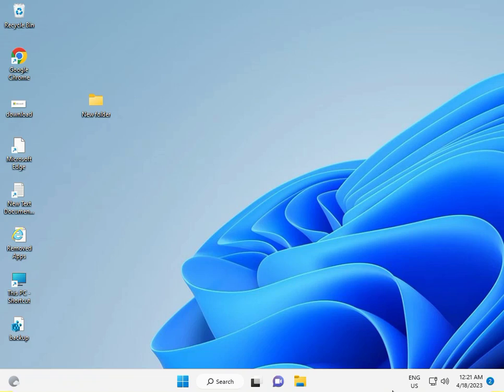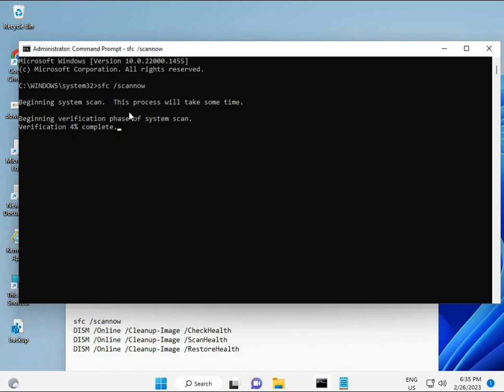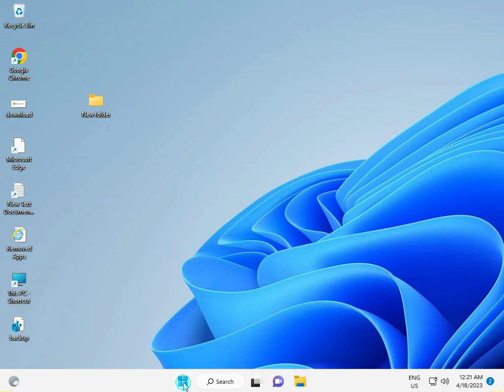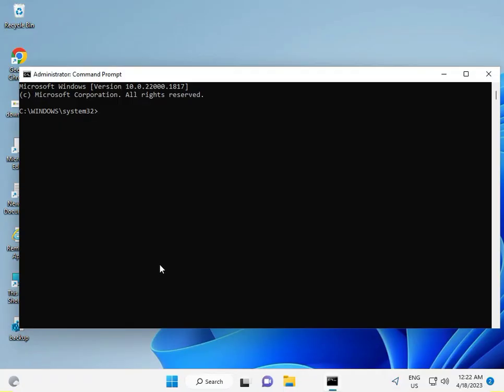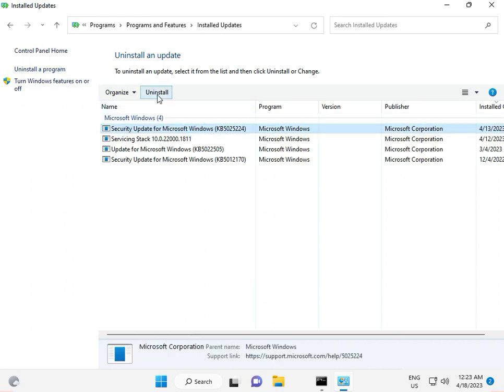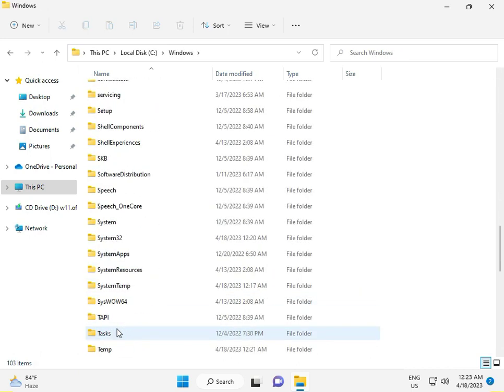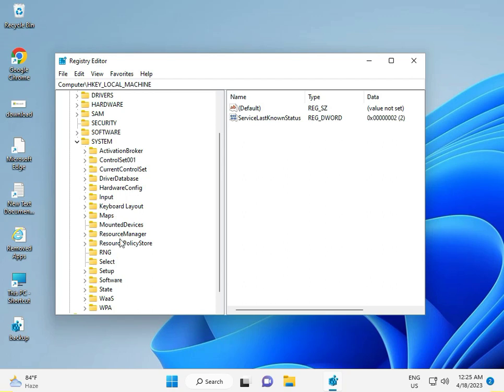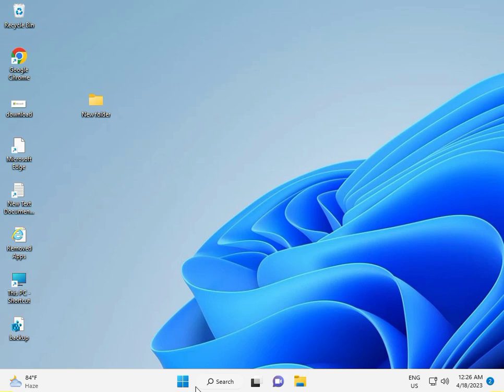How to fix "Not all of the updates were successfully uninstalled" error in Windows 10 or 11